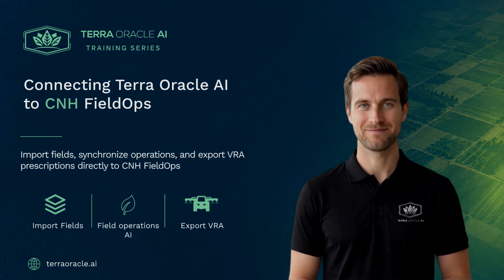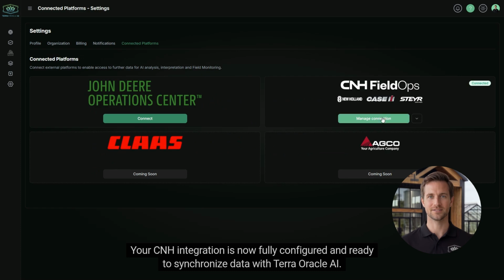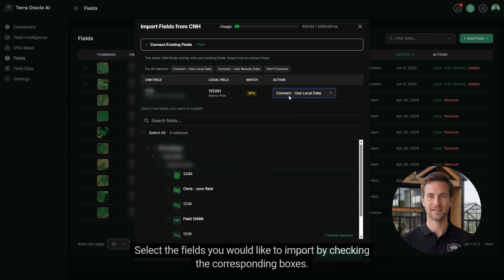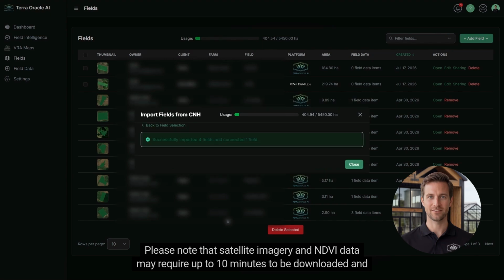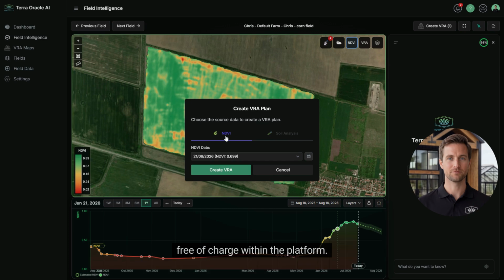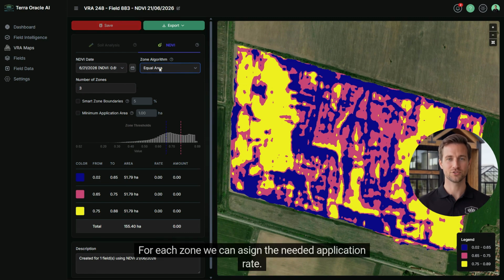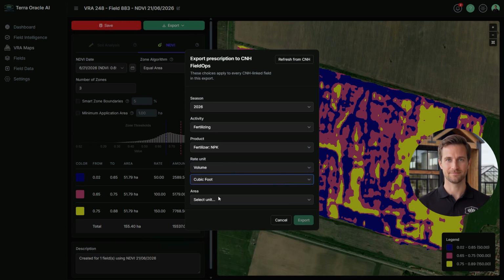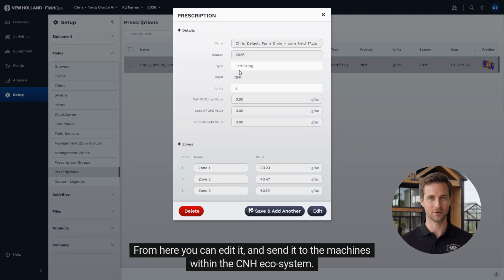Terra Oracle AI & CNH FieldOps Integration | Fields, Soil Data & VRA Prescriptions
Learn how to connect Terra Oracle AI with CNH FieldOps and unlock a seamless precision agriculture workflow.

In this tutorial, you will learn how to:

Connect your CNH FieldOps account
Import and synchronize fields
Share soil analysis data automatically
Create Variable Rate Application (VRA) prescriptions
Export prescriptions directly to Operations Center
Send prescriptions wirelessly to connected machines

By combining soil intelligence, satellite imagery, machine operations, weather data, and AI-powered agronomic recommendations, Terra Oracle AI helps farmers and agronomists make more informed decisions and improve operational efficiency.